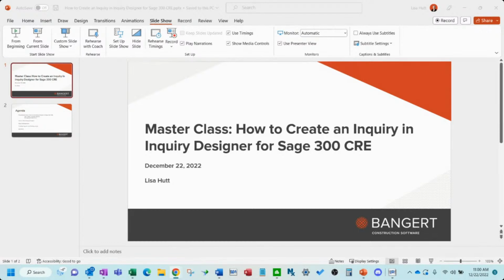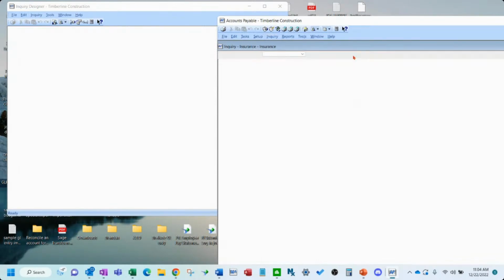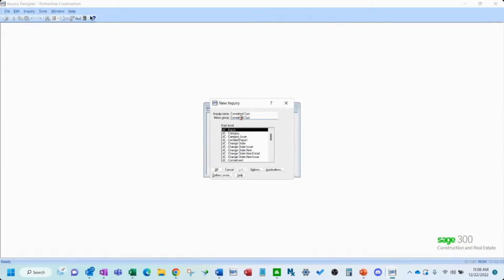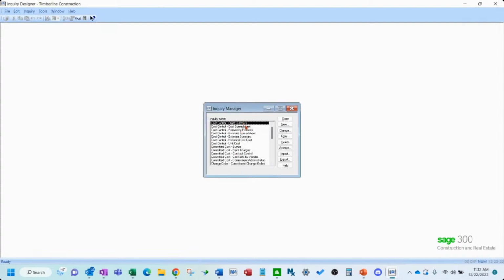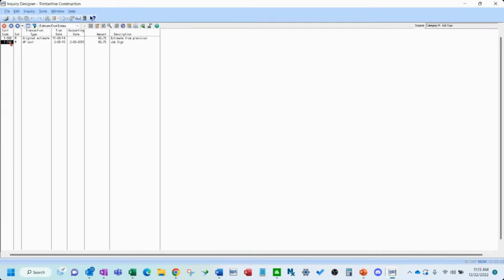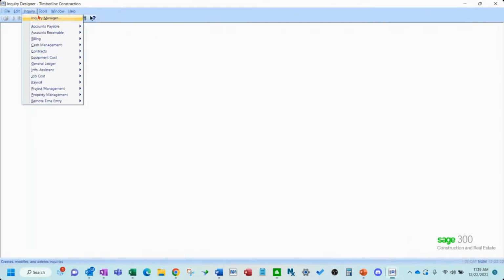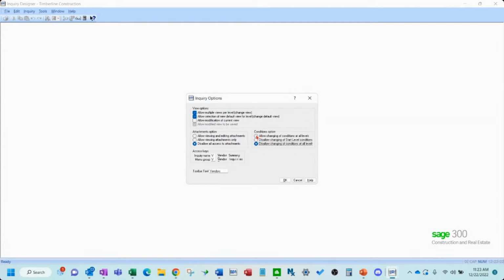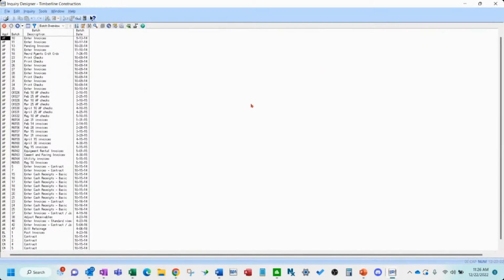Creating an Inquiry in Inquiry Designer for Sage 300 CRE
This course covers how to create and edit inquiries, how to set up and perform drill downs, and how to manage inquiries in Inquiry Designer in Sage 300 CRE.

If you're still on Sage 300 CRE, there's a better way

Looking for more Sage 300 CRE support? Sign up for a Bangert Support Plan today and we will help you get the most out of your system!

For more content like this, join us at Bangert User Group (BUG)! You will get full access to all of our resources for Sage 300 CRE, Sage Intacct Construction, and Sage Estimating. All for free!